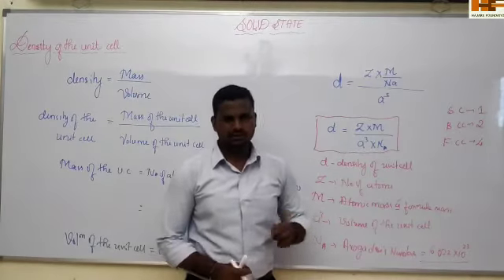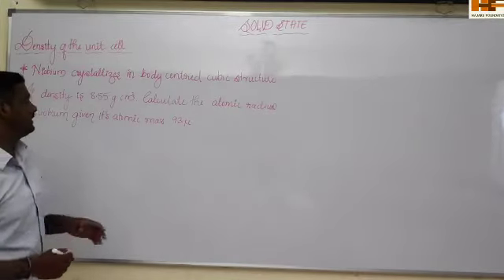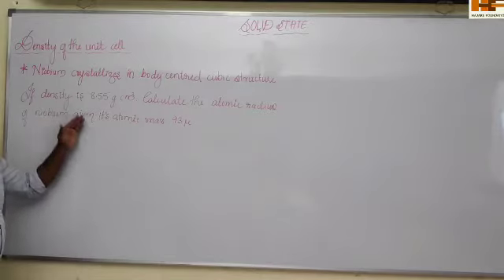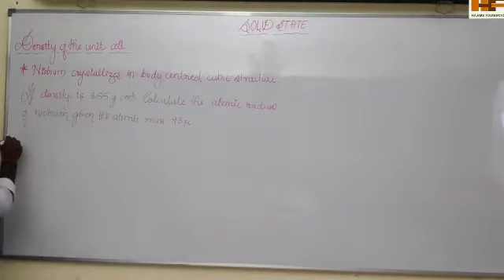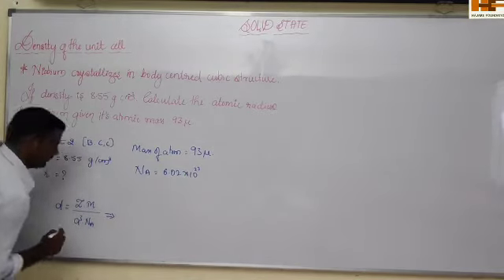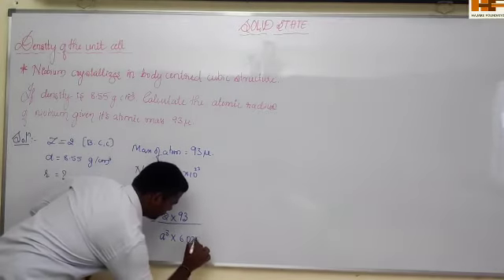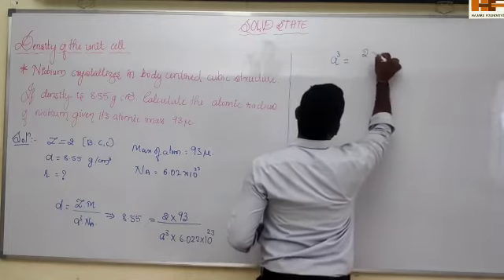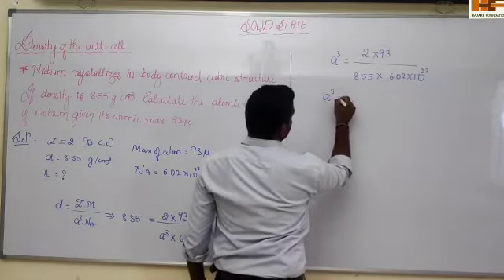Chemistry Solid state part-7